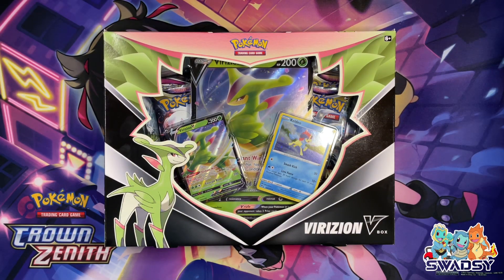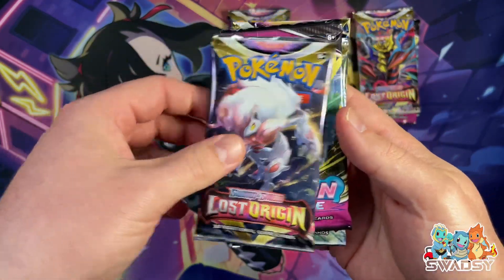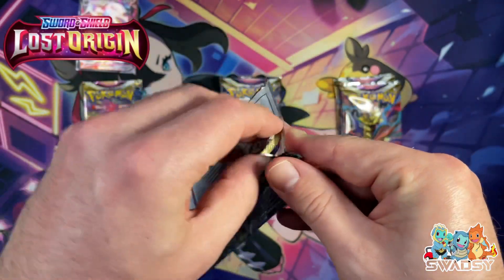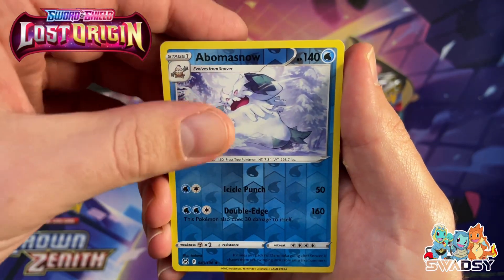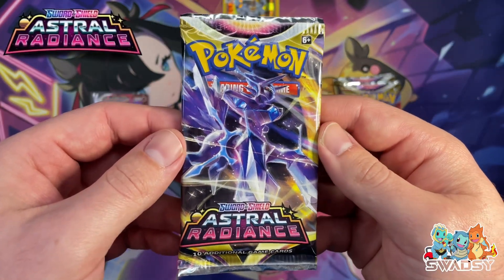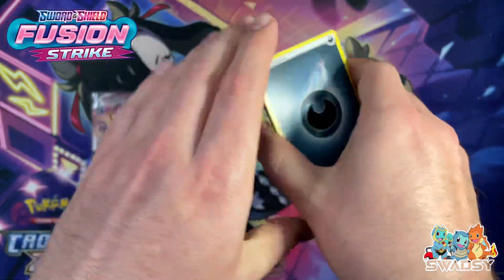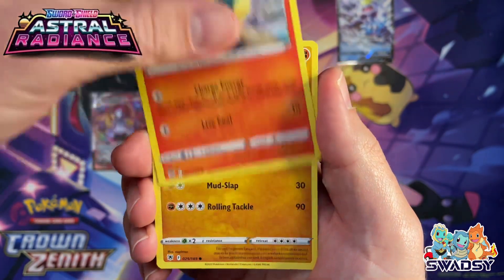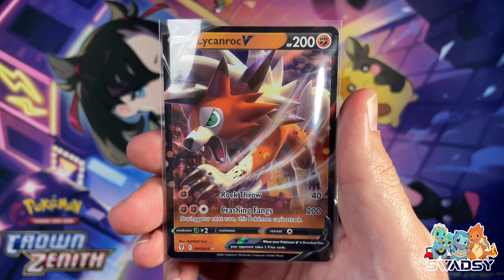INCREDIBLE Pokémon Virizion V Box - BARGAIN HUNT!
BARGAIN HUNT IS BACK!!!

This time I'm opening some SUPER cheap V collection boxes!

Sit back, relax and check out this latest BARGAIN HUNT!

Chapters:
Welcome 0:00
Speed Opening 0:42
Contents: 1:00
Box 1 2:02
Box 2 4:31
Box 3 7:25
BONUS 10:12
Recap 10:56